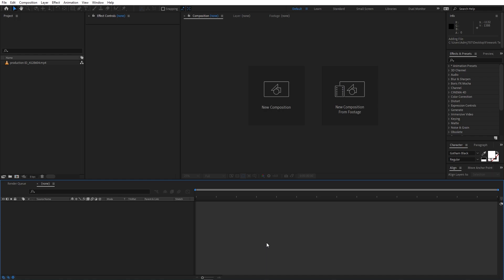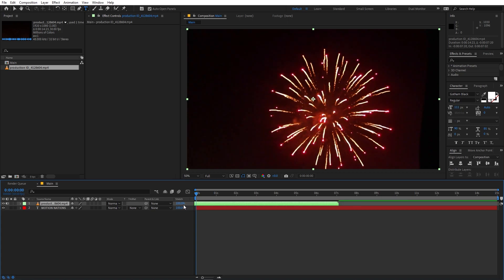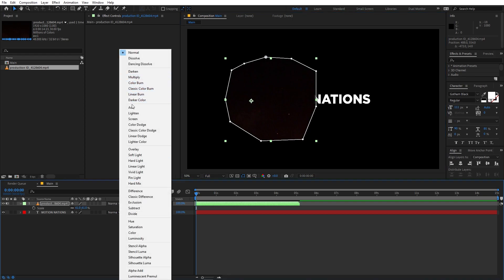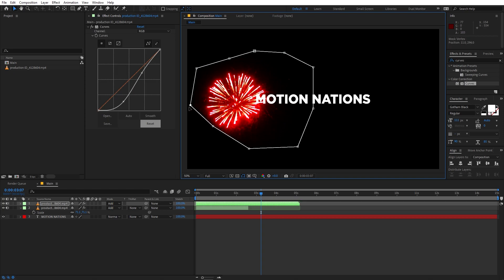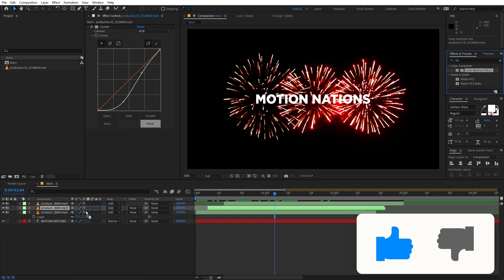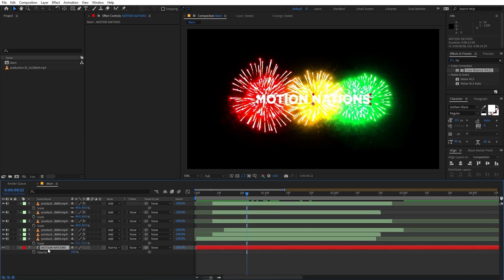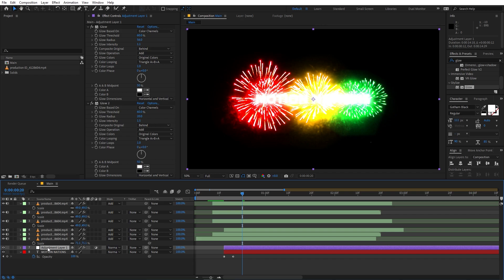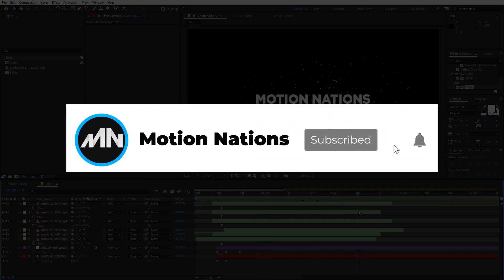Firework Text Reveal in After Effects - No Plugins Required | Text Animation After Effects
Learn how to Create Firework Text Reveal in After Effects without using any plugins. Create colorful fireworks in after effects and use them to reveal any text or logo.

Motion Nations